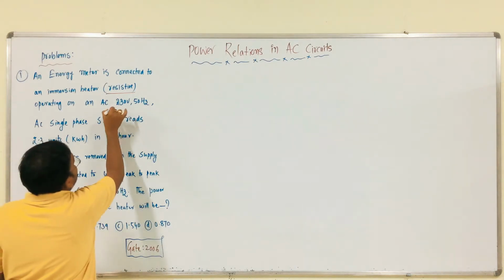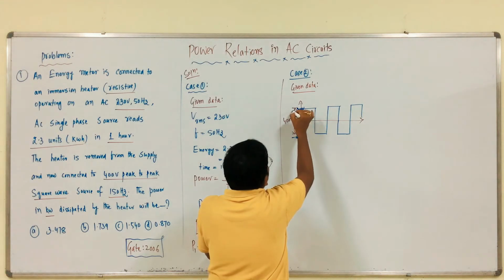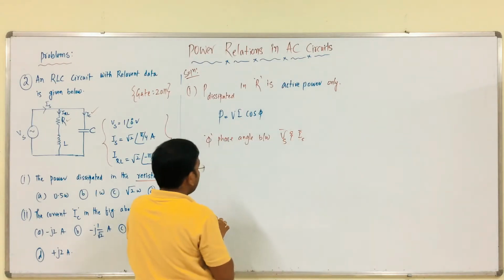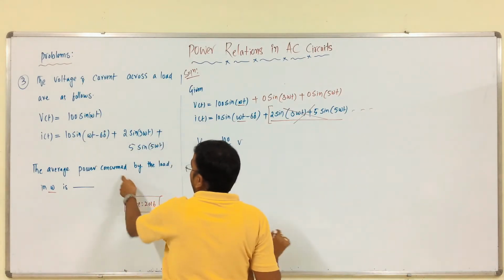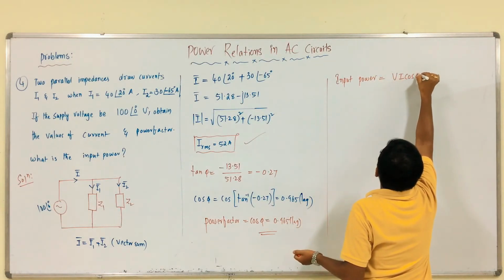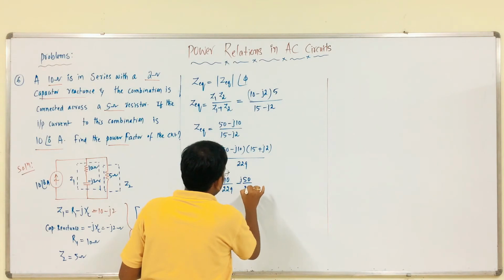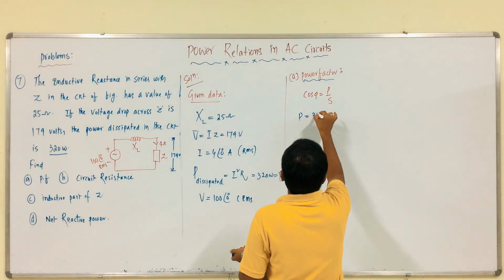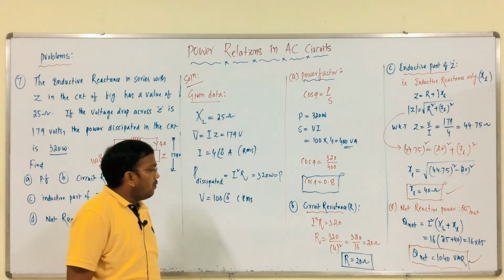ECA: Lec-57(h): Power Relations: Problems